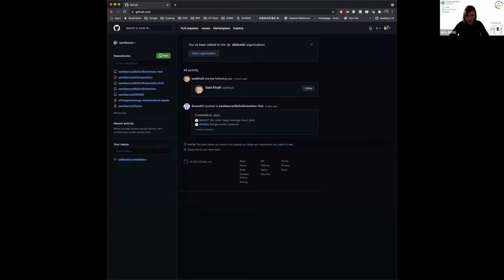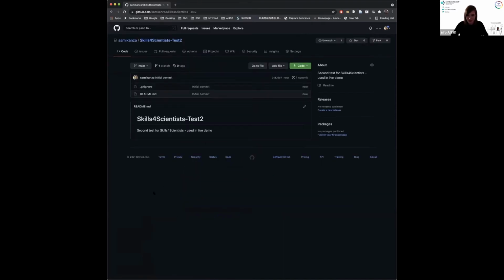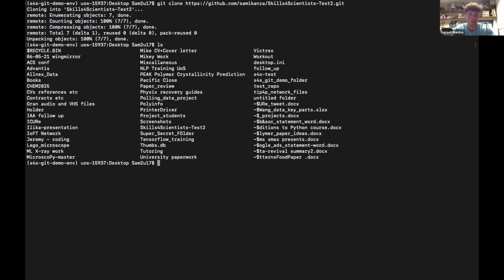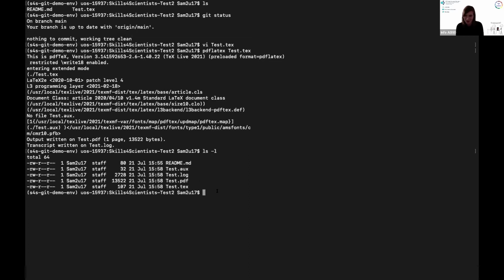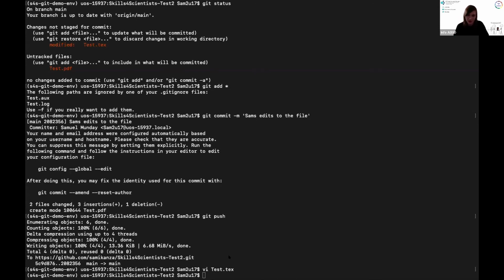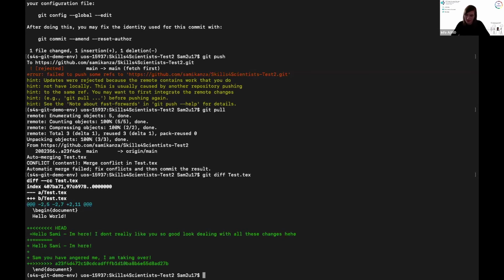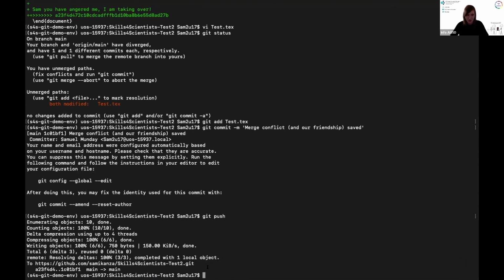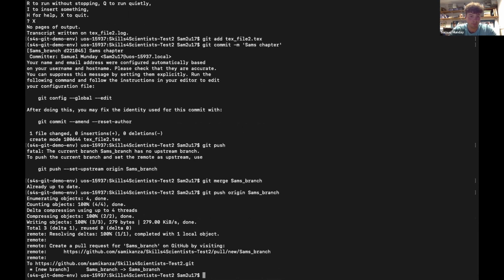Skills4Scientists - Version Control & LaTeX - GitHub & LaTeX Demo - Samantha Kanza & Samuel Munday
This video was the third talk in the Skills4Scientists #3 - Version Control and LaTeX Session, which focussed on focus on teaching the basics of LaTeX and version control.

GitHub & LaTeX Demo - Dr Samantha Kanza & Mr Samuel Munday

Bio: Dr Samantha Kanza is an Enterprise Fellow at the University of Southampton. She completed her MEng in Computer Science at the University of Southampton and then worked for BAE Systems Applied Intelligence for a year before returning to do an iPhD in Web Science (in Computer Science and Chemistry), which focused on Semantic Tagging of Scientific Documents and Electronic Lab Notebooks. She was awarded her PhD in April 2018. Samantha works in the interdisciplinary research area of applying computer science techniques to the scientific domain, specifically through the use of semantic web technologies and artificial intelligence. Her research includes looking at electronic lab notebooks and smart laboratories, to improve the digitization and knowledge management of the scientific record using semantic web technologies; and using IoT devices in the laboratory. She has also worked on a number of interdisciplinary Semantic Web projects in different domains, including agriculture, chemistry and the social sciences.

Bio: Samuel Munday is a Research Assistant at the University of Southampton. He is currently part of the ICURe programme, and his research focus is in the digital economy space, interviewing and working with industry to assess the need for systems that can automatically curate and contextualise information from paper records. Samuel graduated from the University of Southampton in 2018 with an MChem in Chemistry and Maths, and prior to undertaking his recent position, he worked as a Research Technician at the University, and was involved with a variety of different projects. He led the development and implementation of a machine learning platform for the polymeric materials sector, aiding them in bringing new products to market faster. He has also developed and helped deliver a Python programming course for undergraduate Chemists as well as being involved in assessing the ethical implications of implementing AI and data sharing across the food supply chain.